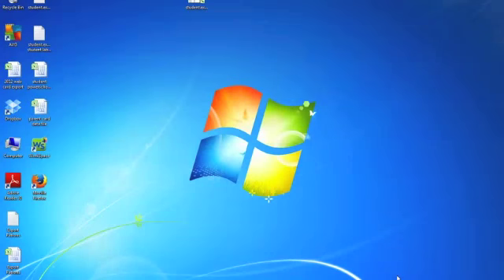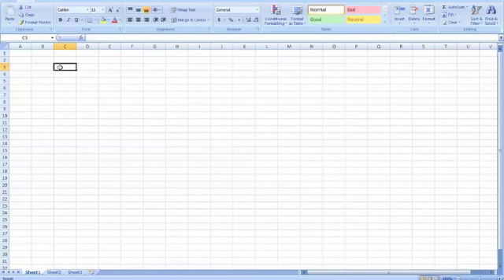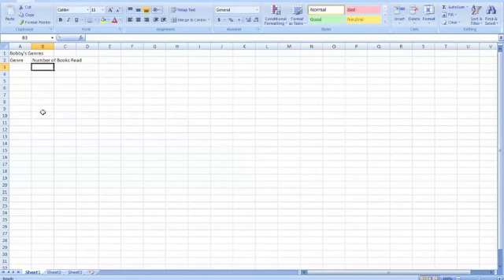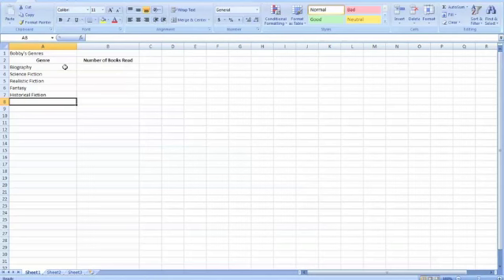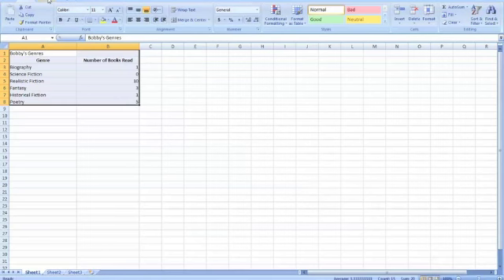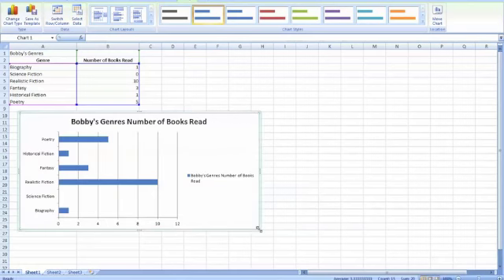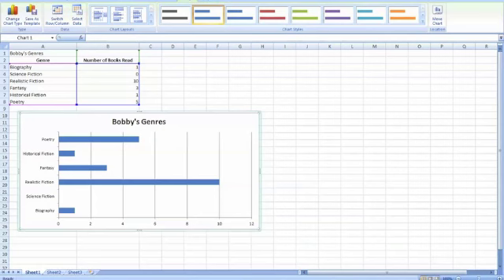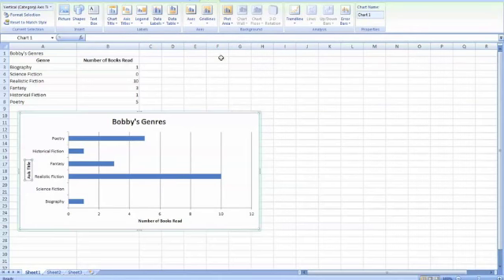Excel Graph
Creating a bar graph in Excel